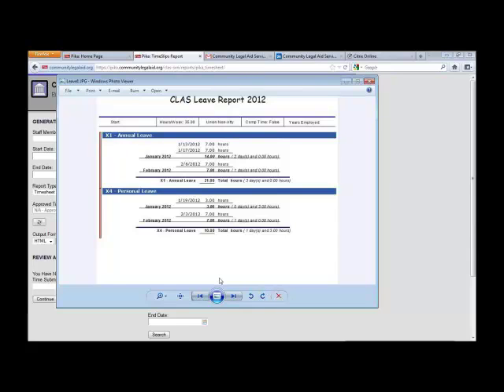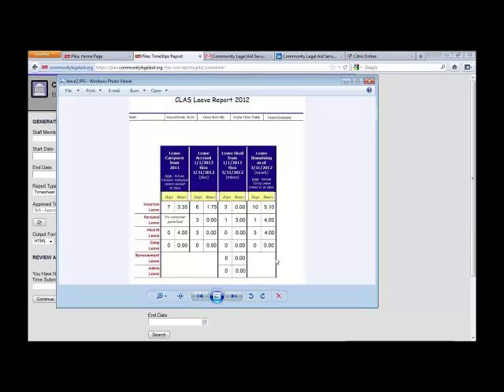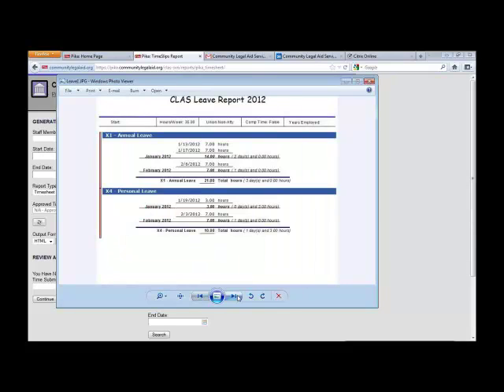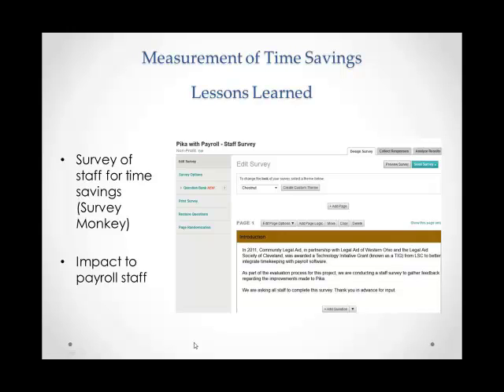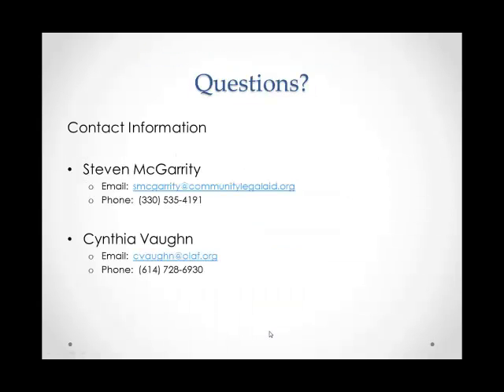LSNTAP: (3 of 3) Pika with Payroll ADP Integration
Part 2 of 3. This video explains a TIG Project at Community Legal Aid Services.

Training given: March 28, 2012

Presenters:
Steven McGarrity, Associate Director, CLAS
Cynthia Vaughn, Statewide Technology Project Manager, OLAF